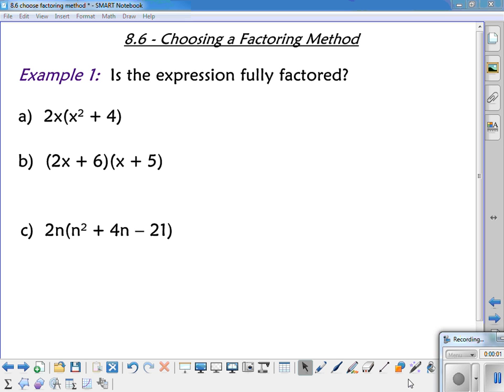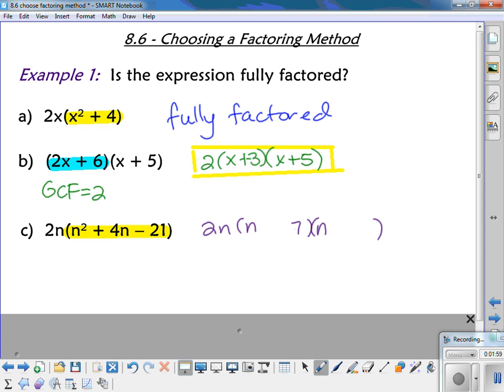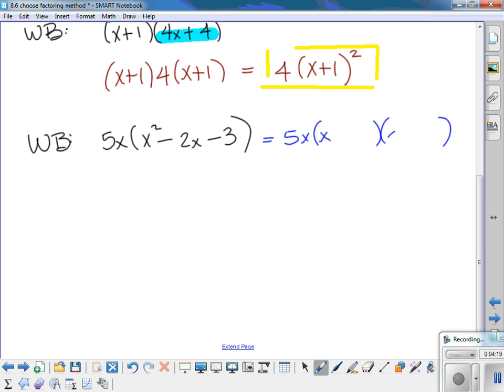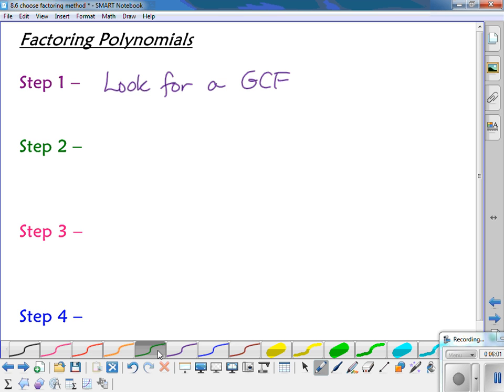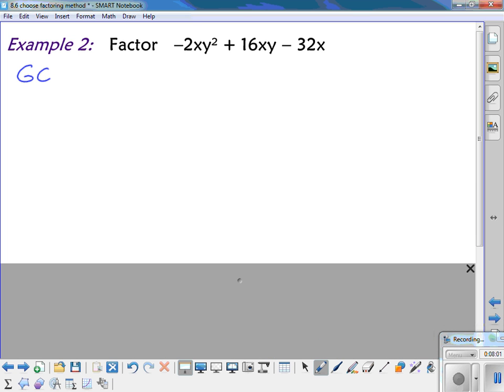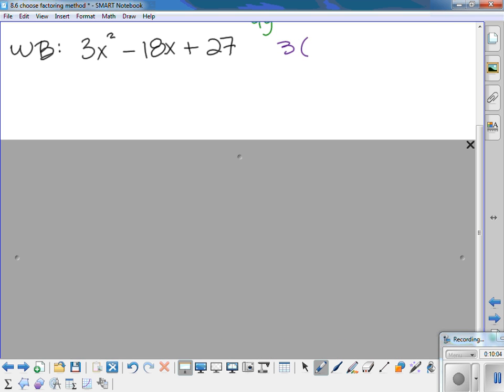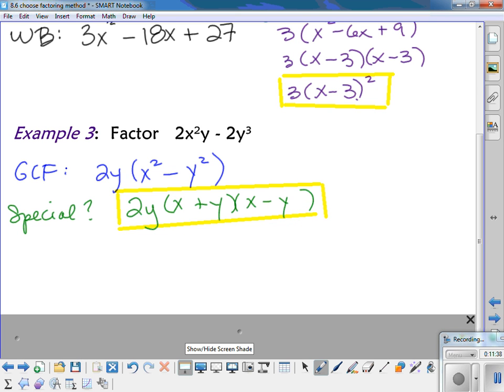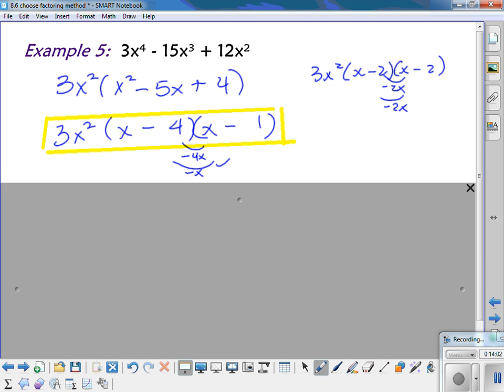8.6 Choosing Factoring Method fully factoring